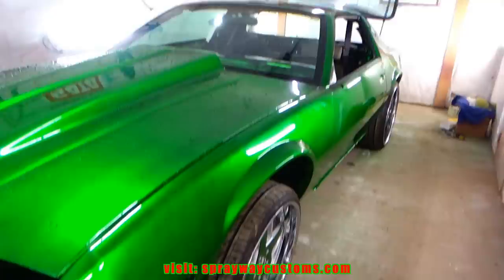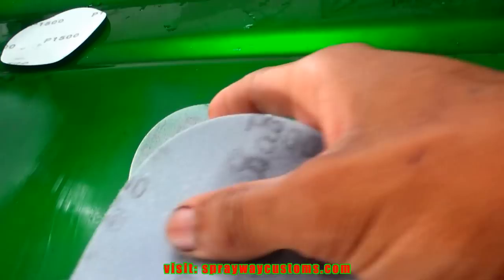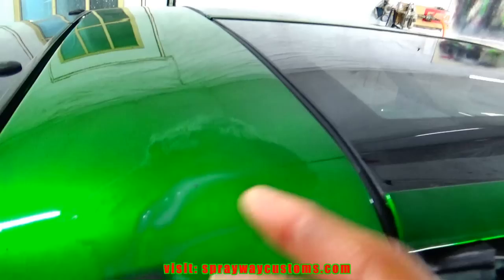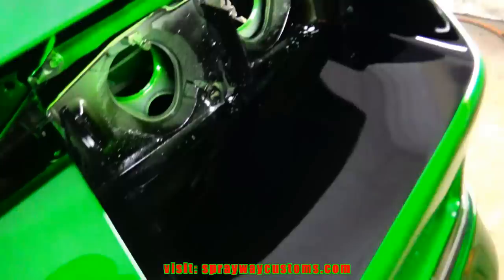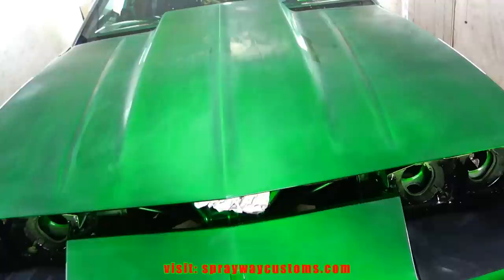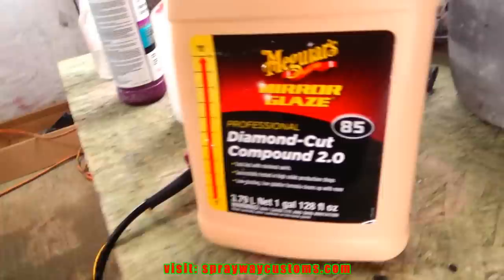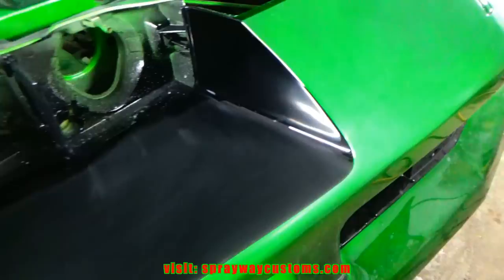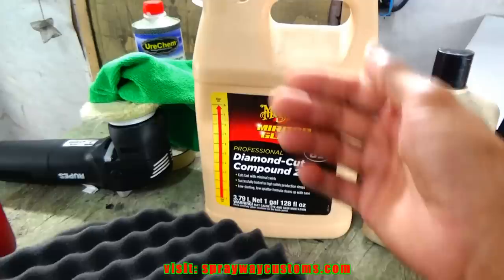How To Cut And Buff HARBOR FREIGHT ROTARY POLISHER Remove Orange Peel & Paint Defects CHEVY CAMARO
Please Watch My Latest Video Here: "How To Paint A Car After Accident - Refinished / Replace Damage Panels - 2014 Mercedes Benz CLA 250"

How To Cut & Buff On A Budget To Remove Orange Peel & Runs On A 1988 Chevrolet Camaro IROC Z28 Third Gen F-Body.

1988 Chevrolet Camaro IROC Z28 3rd Gen F-Body T-Tops On 22" Forgiato Veccio Wheels Project Build

Bodywork Dent Repair / Primer / Prep For Painting A Car At Home - 88 Chevy Camaro IROC Z28 Third Gen

Spraying Candy Green Paint On Camaro IROC Z28 Third Gen Parts BODYWORK REPAIR & MODEL CAR PAINTING

How To Spray Candy Paint On A Car Door Jambs - 88 Chevy Camaro IROC Z28 3rd Gen Kandy Emerald Green

How To Paint Engine Bay CANDY GREEN CHEVY CAMARO IROC Z28 3rd GEN F-BODY Painting Door Jambs On Car

Cracked Dashboard Repair / How To Fiberglass Dash Pad CANDY GREEN IROC Z28 3RD GEN F-BODY Grant 7

How To Paint A Car With Candy Paint STEP BY STEP Chevy Camaro Iroc Z28 3rd Gen Kandy Emerald Green

How To Flow Coat A Car & Clear Over Pinstripes & Vinyl Decals CANDY GREEN PAINTED CHEVY CAMARO IROC

CHICAGO ELECTRIC 7 In. 10 Amp Digital Variable Speed Polisher

MEGUIAR'S Mirror Glaze Dual Action Cleaner/Polish, 32 Oz.

MEGUIAR'S Mirror Glaze Ultra Finishing Polish, 32 Oz.